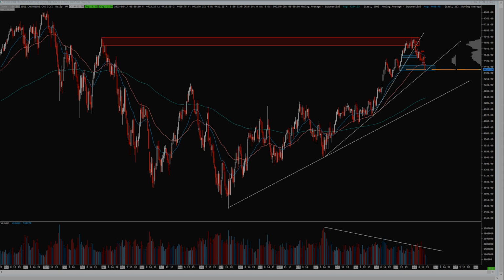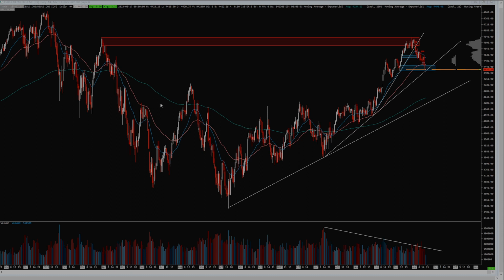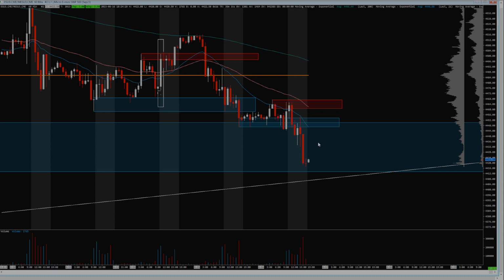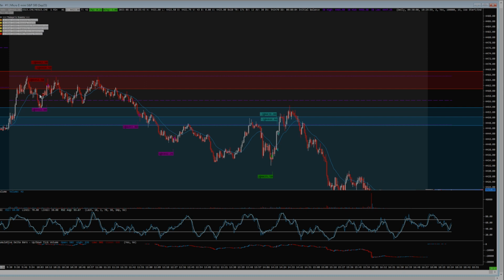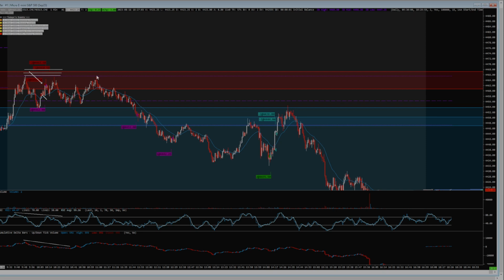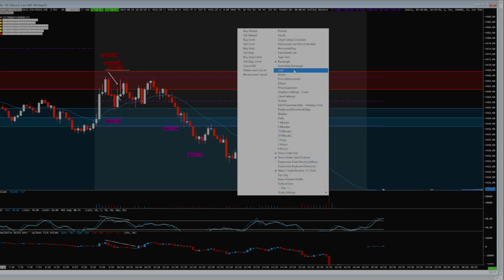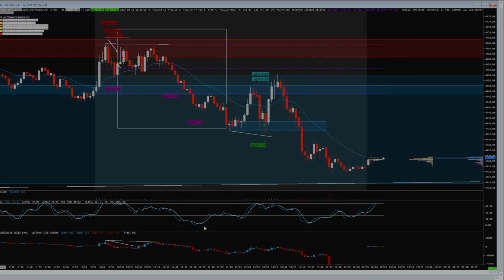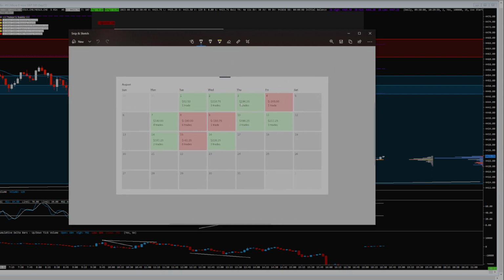Beginner to funded trader: How I made $219.11 Day Trading S&P-500 Futures.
Let's go through my trades from today!
Nice green day with $219.11 in profit.
I'm trade e-micro S&P500 futures using sierra chart on a $50,000 APEX trading account.
This account is currently going through the evaluation process. Join me and get funded with APEX trader funding